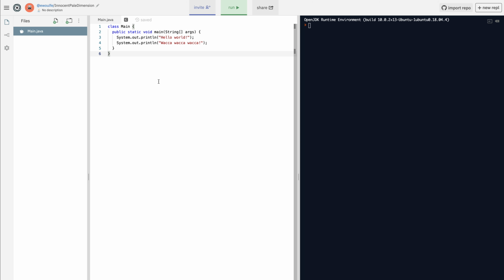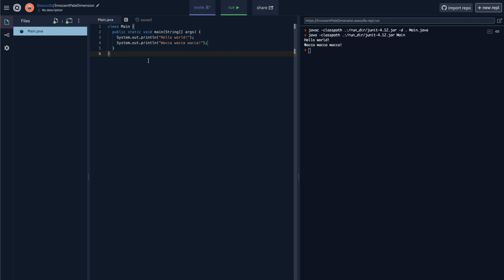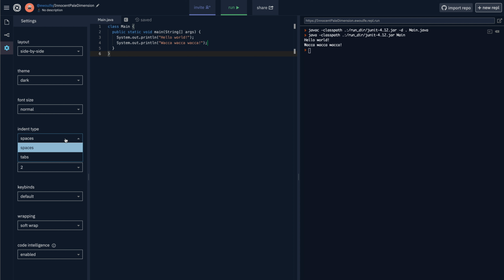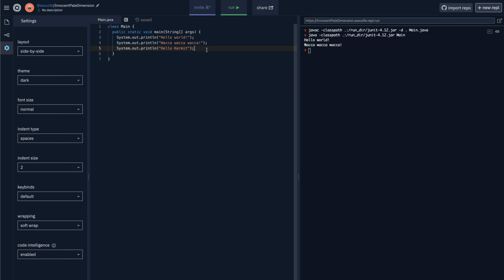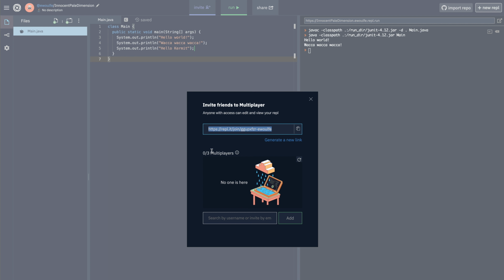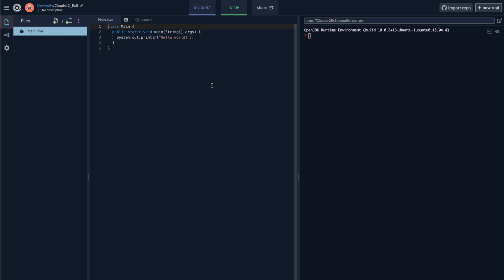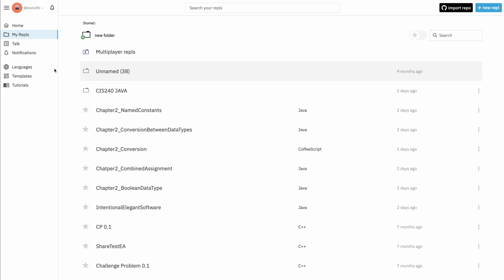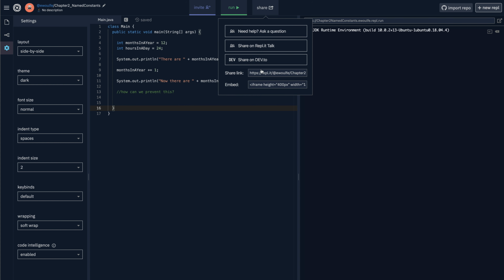Getting to Know ReplIt